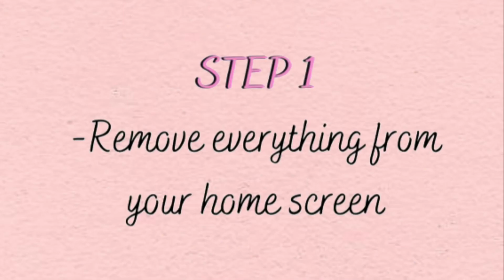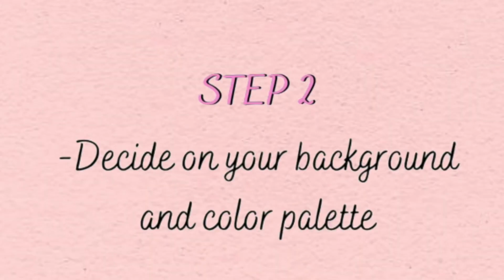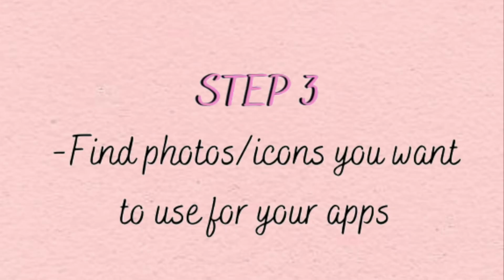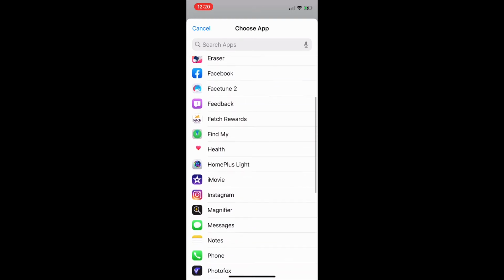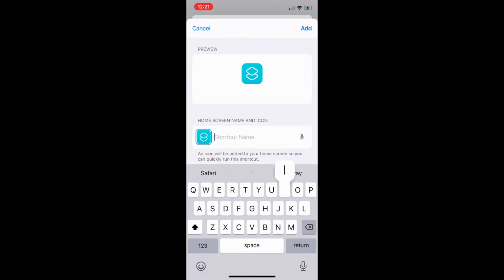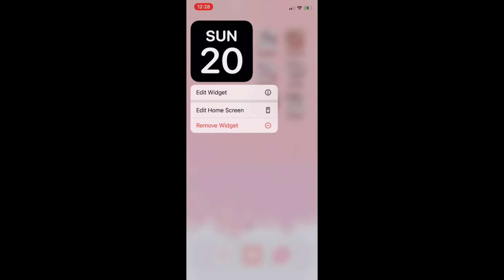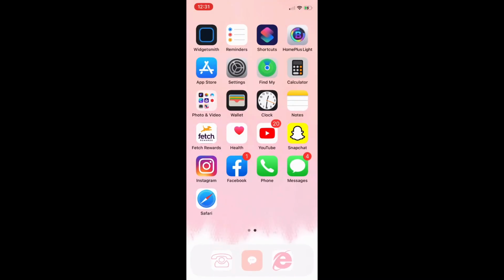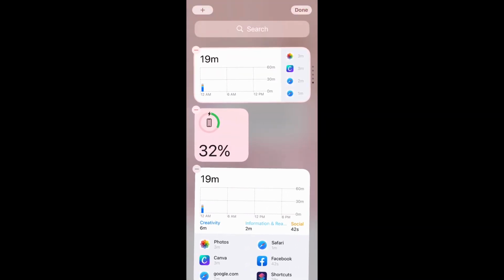HOW TO | iOS 14 iPhone Home Screen Customization + Organization Tips/Tricks!!! *MUST DO*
Hello beautiful people!!! Today I wanted to show you how I took my Home Screen from Blahhhh to BOMB using the New iOS 14 update!! I really hope you guys enjoy my this video. Love ya !!!

Products mentioned/Other Video info!

FAQs

My name is Zoysia (yes it’s a type of grass), but you can call me Zo or Zoey :-)

I’m 31

I am African American, Caucasian, and Cherokee Indian

💕Are those your real eyes?
Yes, Yes, and YES LOL

🎥Camera, Music, + Editing🎥

-Main cam: IPhone 10 (Screen Recorded)
-Software: IMovie